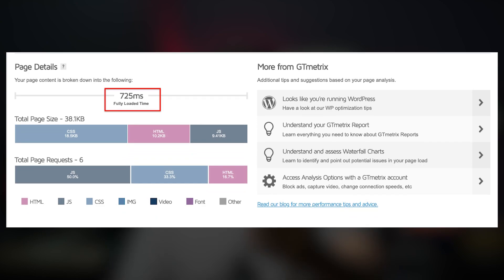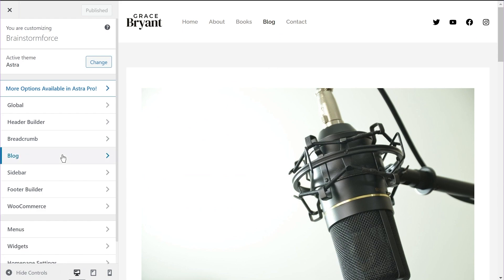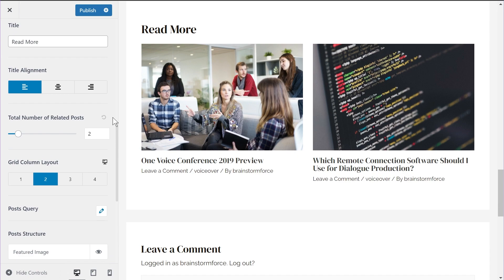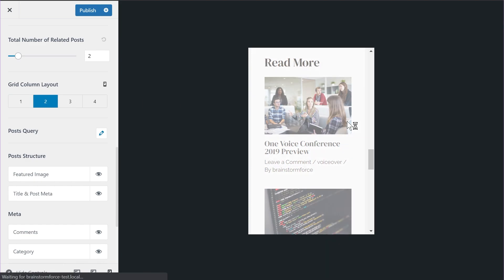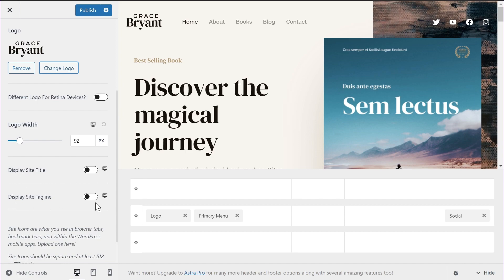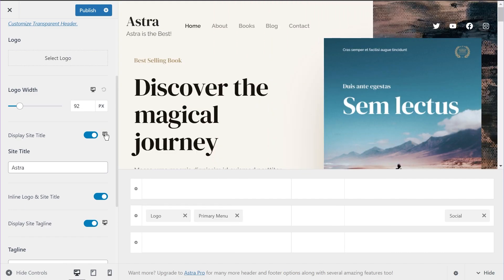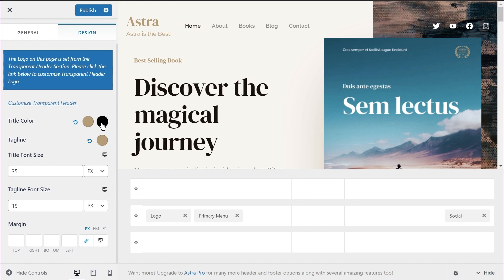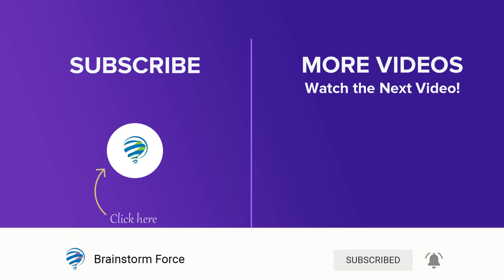Astra 3.5 - What's New?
Hey guys, a quick update. It seems that the numbers that I mentioned at the beginning of the video were inaccurate. We've posted the actual numbers on our website as an announcement post. Make sure to check it out. 👇🏽👇🏽

We just released Astra 3.5. Watch the video to learn all the new features in Astra 3.5!

00:00 - Introduction
00:24 - What's New in Astra 3.5?
00:33 - Performance Improvements
02:06 - Updates to Related Posts Feature
04:52 - Responsive Controls for Site Title and Tagline
06:26 - Color controls for Site Title and Tagline
07:28 - Accessibility Update

📰📰 Video Description 📰📰

Astra 3.5 has finally been released to the public, after being briefly released as a beta release. Astra 3.5 comes with performance improvements and some exciting new features that will help you design better looking sites faster. With the new performance improvements, you will also notice improvements in overall page load time and other metrics. Watch the complete video to learn all about the brand-new update.